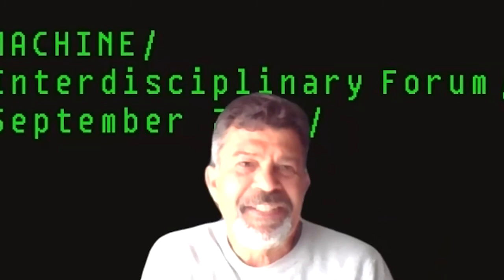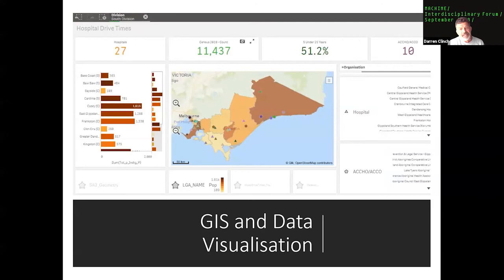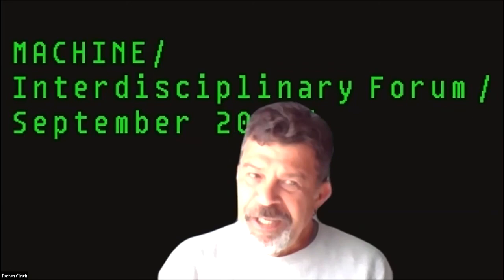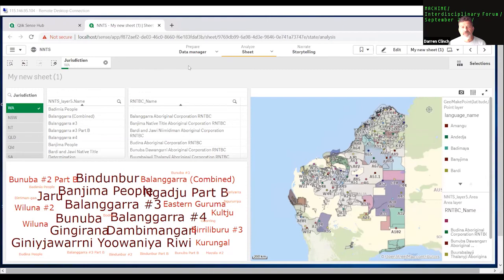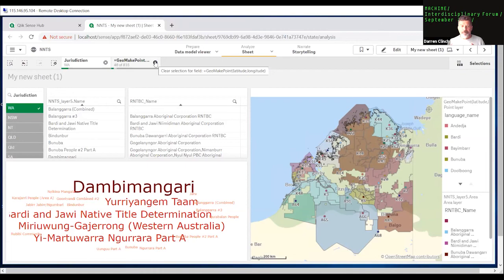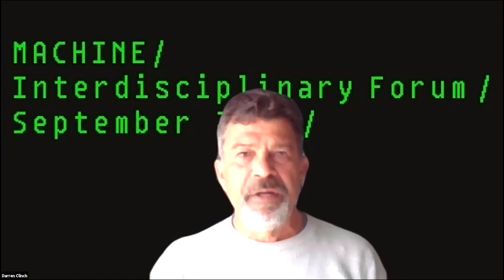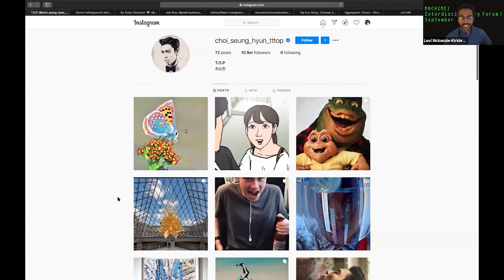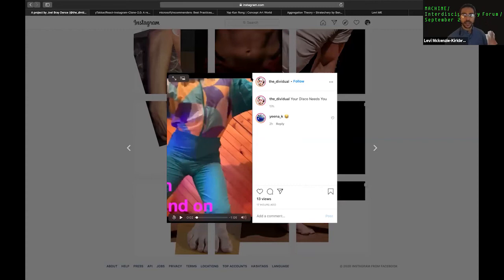Machine Forum - Session 1 Co-presented with the Indigenous Data Network, Indigenous Studies Unit...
Co-presented with the Indigenous Data Network, Indigenous Studies Unit, Melbourne School of Population and Global Health

Potter introduction and welcome

The Machinery of Creativity: Indigenous Data and Computation
Darren Clinch [7:10] | Levi McKenzie-Kirkbright [15:15] | Dr James Rose [22:05]
It is a feature of Australia’s invasion by the British, that the intimate and expert knowledge of Indigenous Australians has been denied by the British, and that, where it has been acknowledged, it is treated as having no technical or scientific basis, and no economic value. This denial has continued for more than 200 years. As British descendants in Australia have learned new forms of knowledge with each global technological revolution, the fact of Indigenous Australians’ prior knowledge of science, engineering and computing has been repeatedly rejected. Even today, the proposition of computational logic as an inherent part of Indigenous Australian cultures is unacceptable to many educated people. In this talk, we discuss competing and convergent definitions of computational machinery and creativity across Indigenous and British cultures. We elaborate and then dissect the motivations and methods of this competition, and the value of an equitably articulated convergence. It is the mechanised creativity inherent in computational thinking, we argue, that is a feature of all human cultures.

Darren Clinch is Senior Data Analytics Coordinator for the Indigenous Data Network. He is a Badimia man from Yamatji country in the mid-west of Western Australia. Before joining the IDN, Darren worked for the Victorian Department of Health and Human Services in a range of senior data analysis and intelligence roles, including several years as the program coordinator for the Improving Care for Aboriginal and Torres Strait Islander Patients (ICAP) program. Darren holds multiple degrees in health and computer science.

Levi McKenzie-Kirkbright is a Software Engineer with the Indigenous Data Network. Like many Koorie people from coastal NSW, Levi’s ancestral First Nations are various: Yuin, Dunghatti, Worimi, Biripi, Gamileraay. He went to boarding school in Armidale, NSW, on the lands of the Anewan and Gamileraay. Levi holds degrees in health and is a postgraduate student in computer science.

James Rose is a National Coordinator with the Indigenous Data Network. He is a mostly British-descended, seventh-generation migrant Australian, with ancestry including convicts, squatters and first-wave 19th-century invaders. James holds degrees in social science, population health and visual arts, and has worked as a technical expert with remote, regional and urban Indigenous community-controlled organisations for nearly 20 years.

Response | Q and A [33:22]
Marcia Langton, Associate Provost, Redmond Barry Distinguished Professor, University of Melbourne Member of Steering Committee, Indigenous Data Network